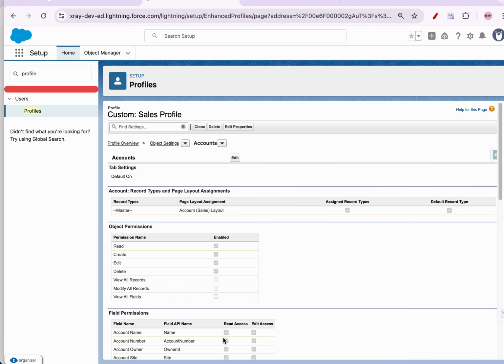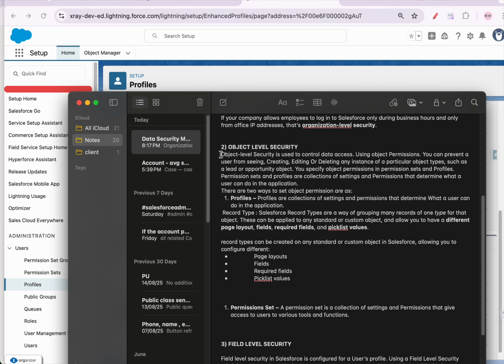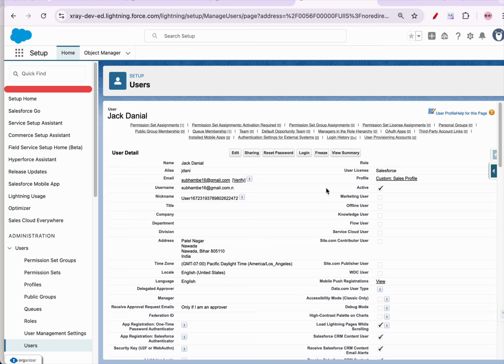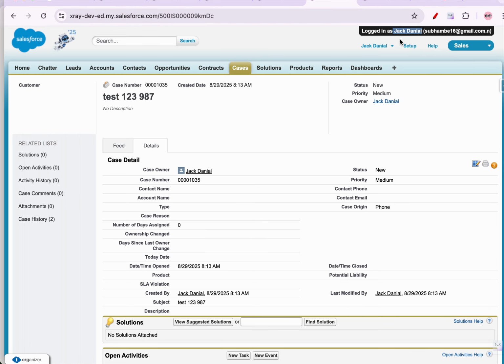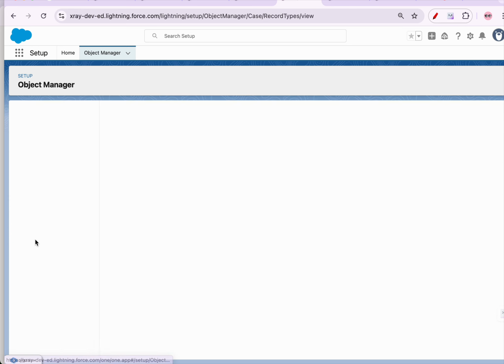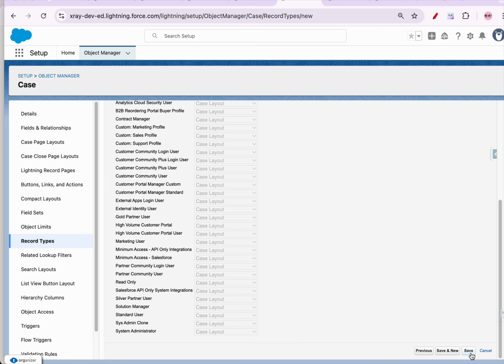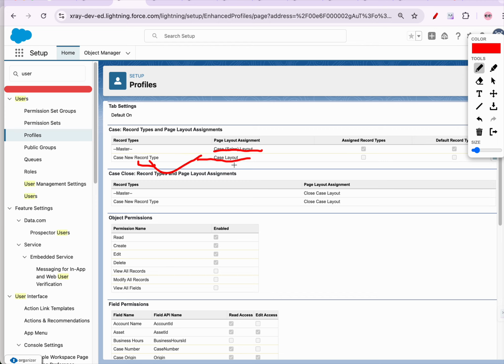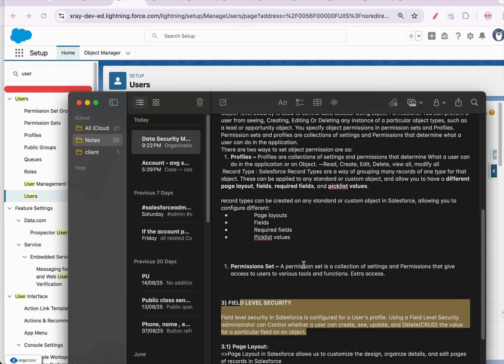Salesforce Admin || EP 6 - Detailed Discussion on Profile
Detailed Discussion on Profile. How to secure an object.